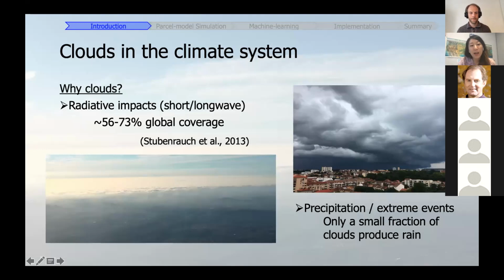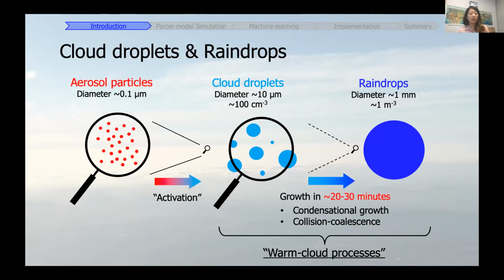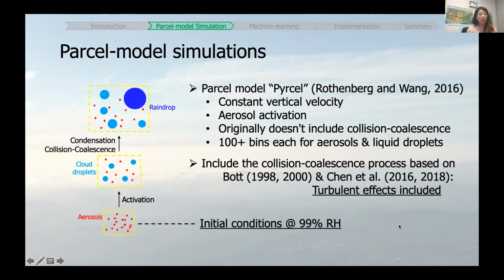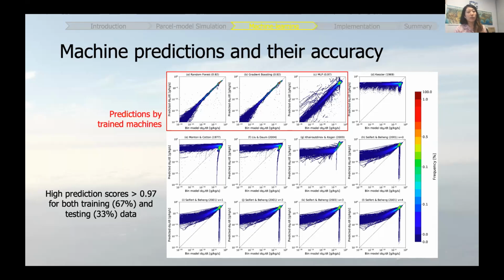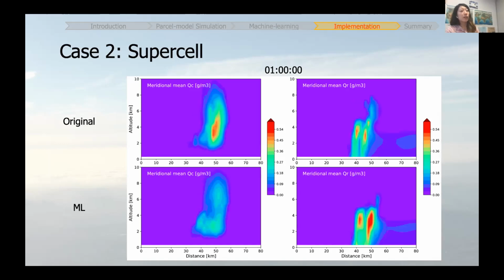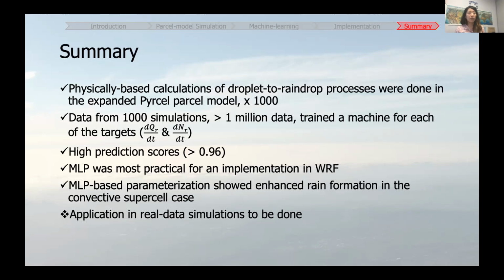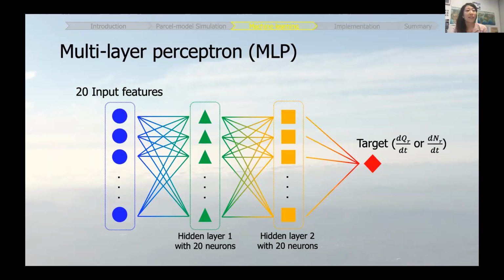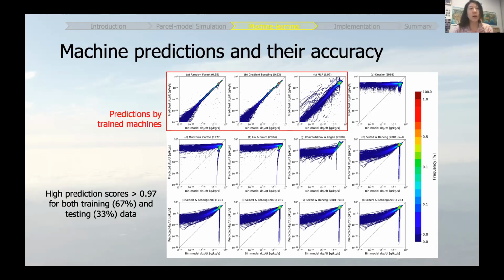Azusa Takeishi - Can we machine-learn the raindrop formation process?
Millimeter-sized raindrops in warm clouds form by condensation and numerous collisions of micrometer-sized cloud droplets. Due mainly to the complexity of the latter process among numerous droplets in various sizes, the rain formation processes are usually parametrized in climate models. This parameterization, however, is often a source of significant discrepancies among models, in terms of rainfall, cloud microphysics, and potentially resultant dynamical conditions as well. We utilize the machine-learning method to obtain a new parameterization that mimics the rain formation processes in a detailed bin model. Although the high computational cost makes it impractical to directly embed the bin model within climate models, this machine-learned parameterization enables the prediction of rain formation processes similar to the bin model.